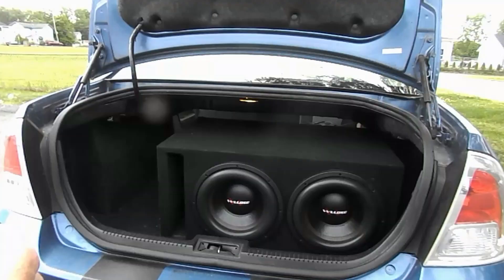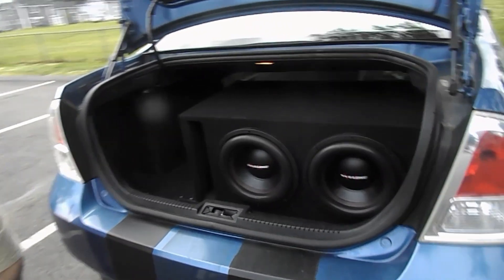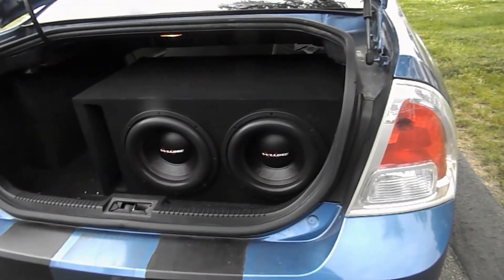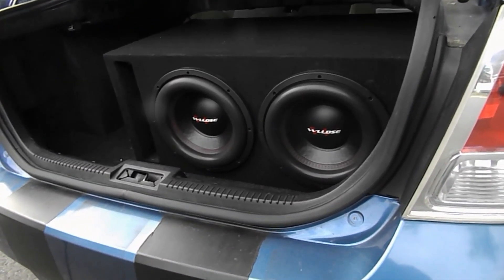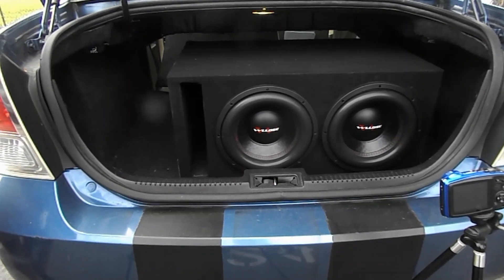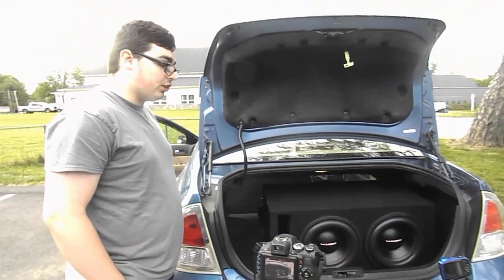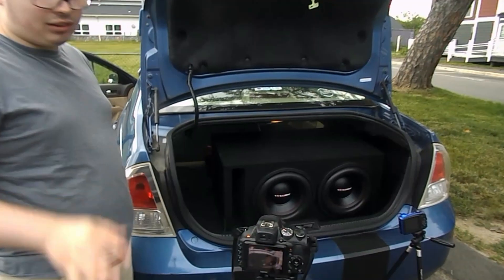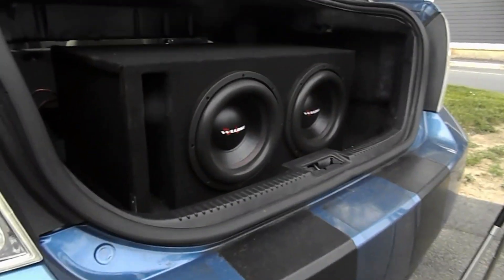WLLDSE HCY-12 X2 1/2 Ohm 2,000 Watts NVX-XAD12 Multi Camera Shot Phase Check In / Out Of Phase